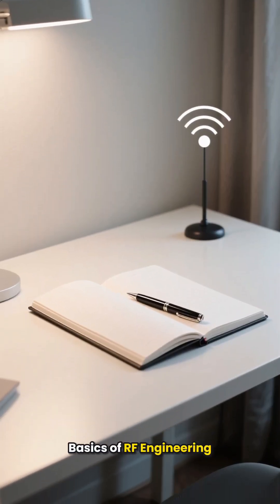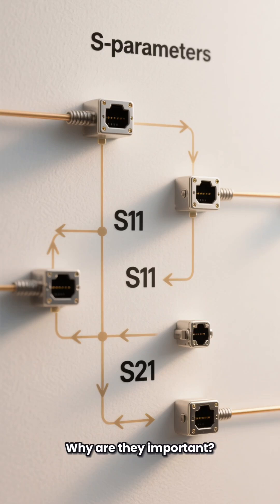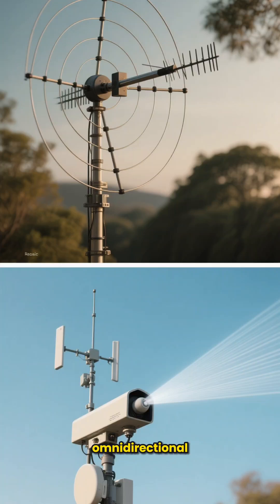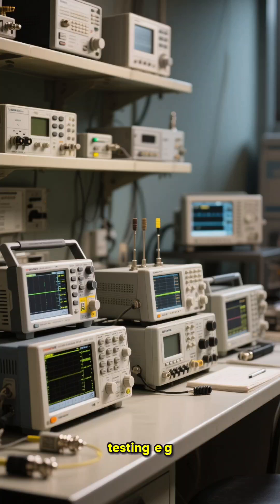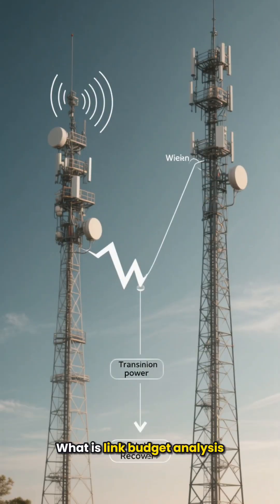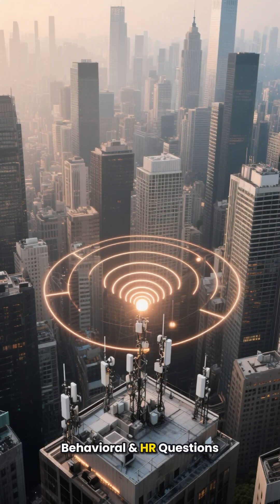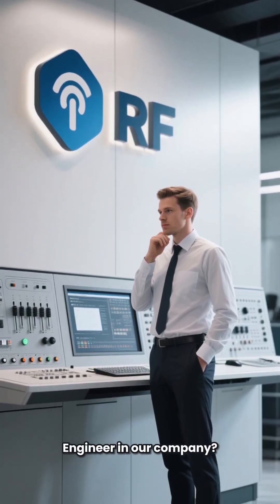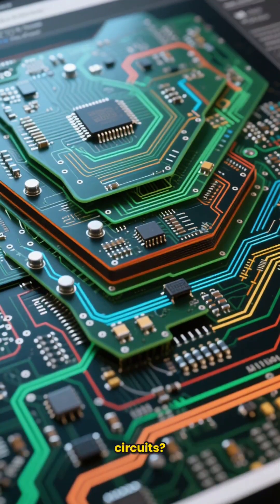INTERVIEW QUESTIONS ON RF ENGINEER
"Top RF Engineer Interview Questions & Answers to help you prepare for leading telecom and wireless companies like Ericsson, Nokia, Qualcomm, Intel, Samsung, Huawei, Cisco, and more. From basics like VSWR, S-parameters, and antenna design to advanced RF system concepts, we cover the most commonly asked questions for RF engineers. Ideal for freshers, experienced candidates, and professionals preparing for RF design, testing, and telecom roles."

🔑 Expanded SEO Keywords

RF engineer interview questions Ericsson

RF interview questions Nokia

Qualcomm RF engineer interview questions

Intel RF design engineer interview

Samsung RF engineer interview preparation

Huawei RF interview questions

Cisco RF engineer interview tips

RF test engineer interview questions

RF hardware engineer interview questions

telecom RF engineer interview preparation

wireless RF interview questions

RF system design interview questions

RF optimization interview questions

RF fresher interview questions

advanced RF engineering interview

📲 Hashtags (Expanded)